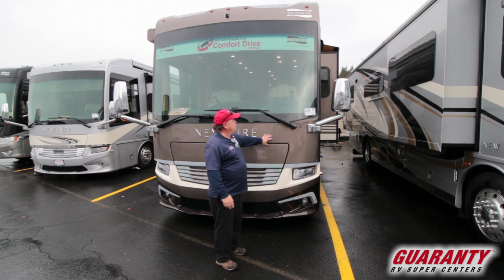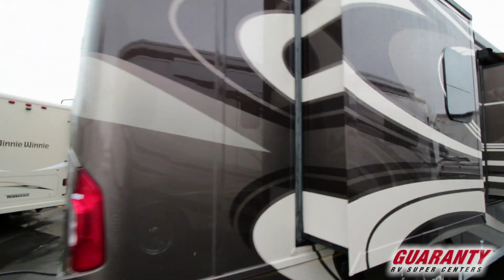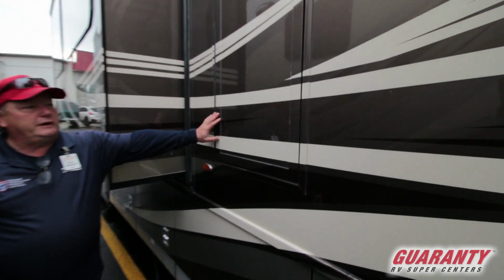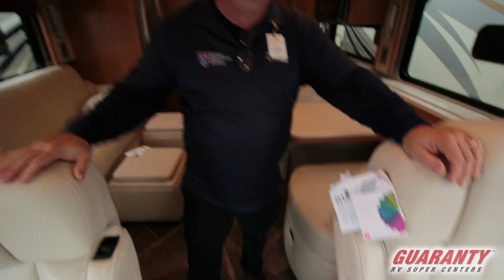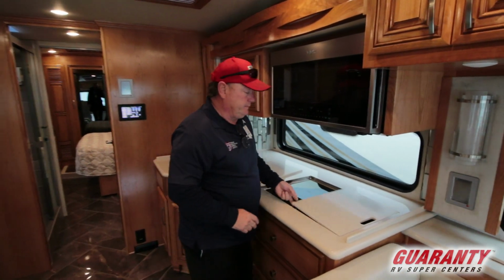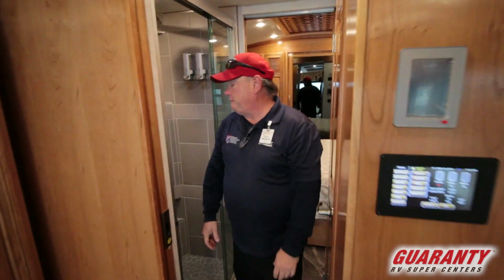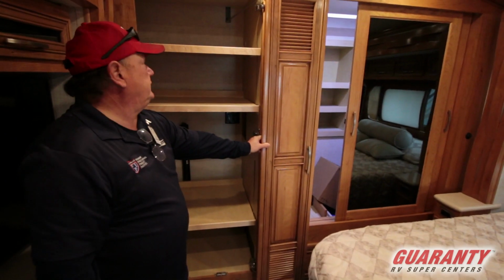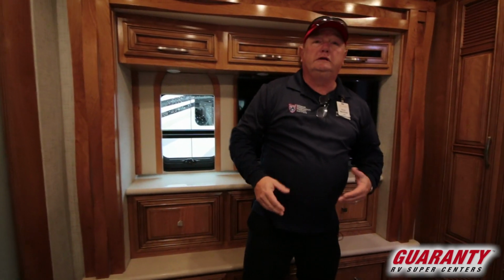2020 Newmar New Aire 3341 Class A Luxury Diesel Motorhome • Guaranty.com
See new sights and experience new adventures in the 2020 Newmar New Aire 3341. This New Aire Class A comfortably sleeps 6. 2 sofa bed(s) and 1 queen bed helps your family enjoy nighttime dream adventures too. And a master bedroom conveniently located in the Rear. Take your camping experience to the next level with the New Aire Class A which offers plenty of conveniences like a Center kitchen with Bench Seats, Front living area and Center bathroom. Your journey only gets better in the New Aire Class A which also features a stove with 2 oven burners, Full-Size refrigerator, 2 TVs, and more. This New Aire 3341, has a GVWR of 38600 lbs and a payload capacity of 7000 lbs. It also offers 1 Black Water Holding Tank(s), 1 Fresh Water Holding Tank(s), and 1 Gray Water Holding Tanks. 1 door(s), 2 awning(s), 4 slideout(s), and equip this Class A.